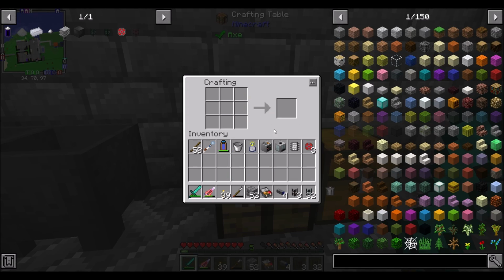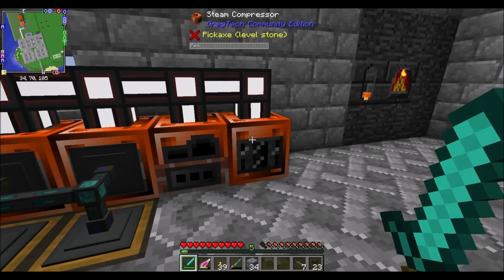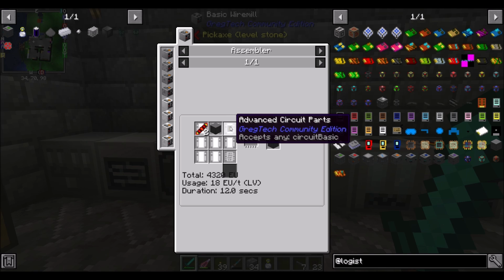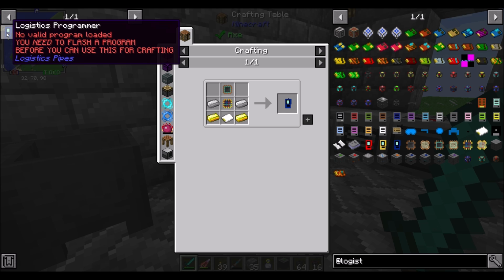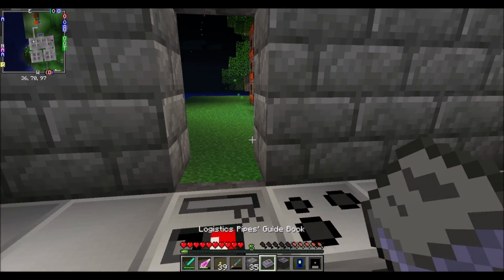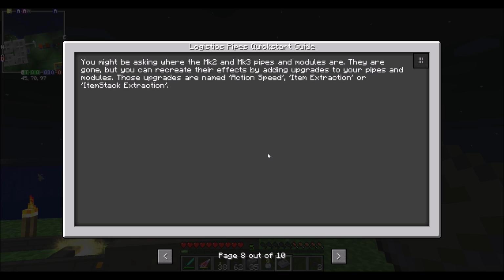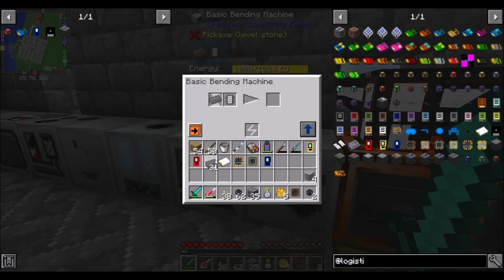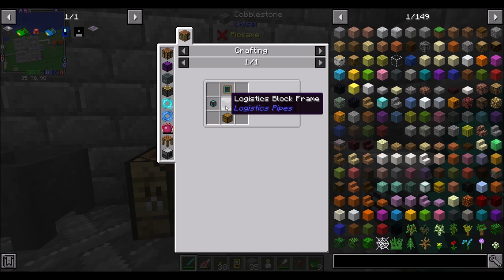FTB Interactions EP19 Logistics Pipes 101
I am VERY excited for this.